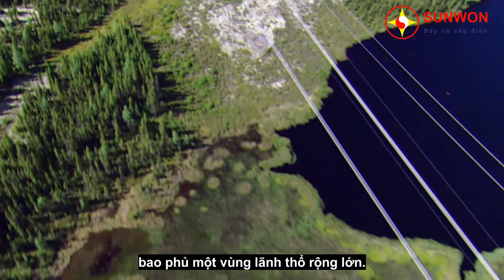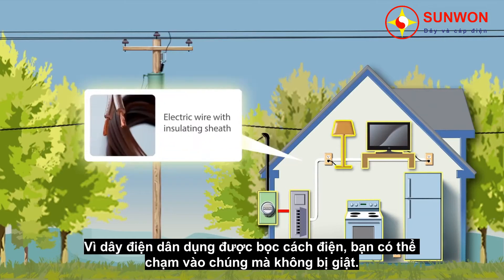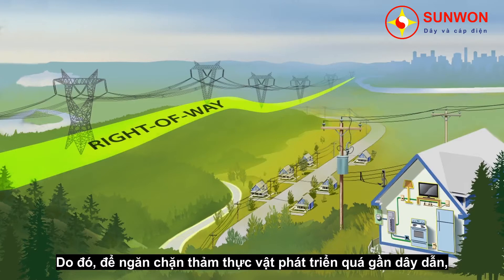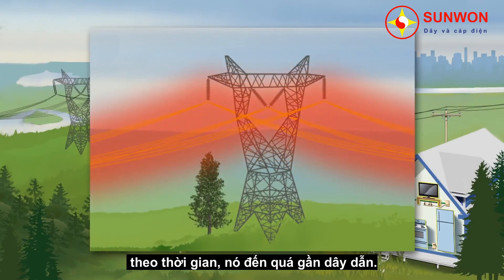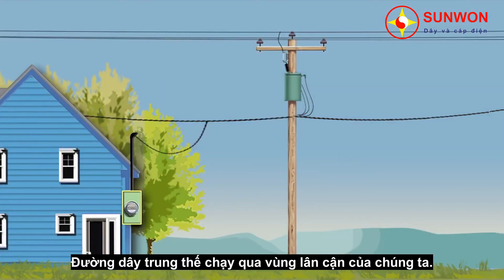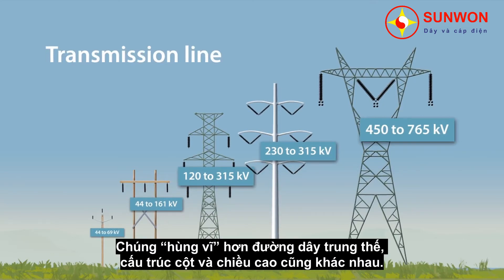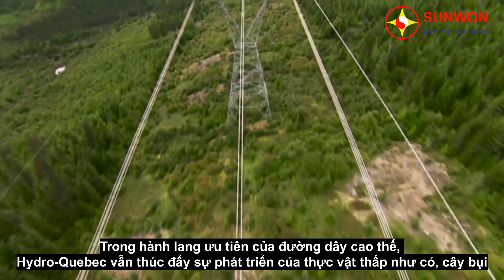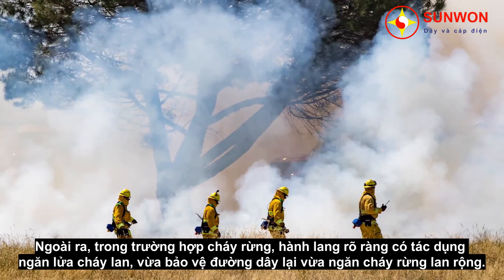HÀNH LANG LƯỚI ĐIỆN (RIGHT-OF-WAY) LÀ GÌ?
Cáp điện SUNWON - CTCP Thiết bị điện Hàn Quốc
- Địa chỉ: Số 28 BT4, bán đảo Linh Đàm, Hoàng Mai, HN;